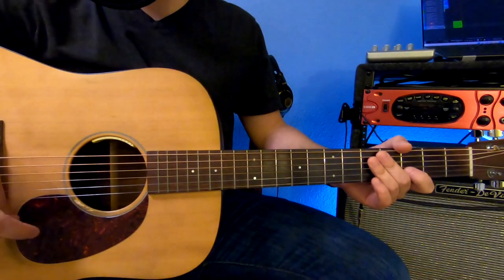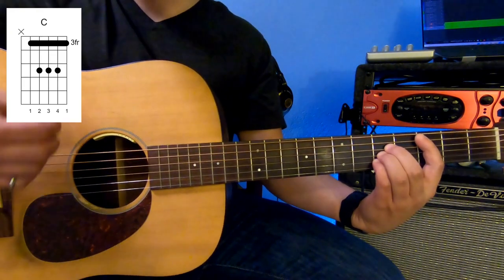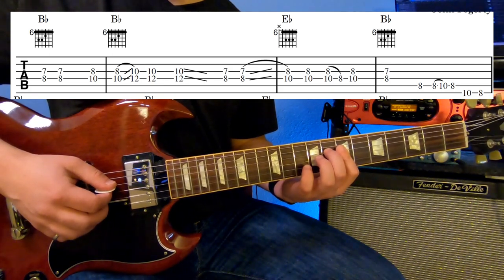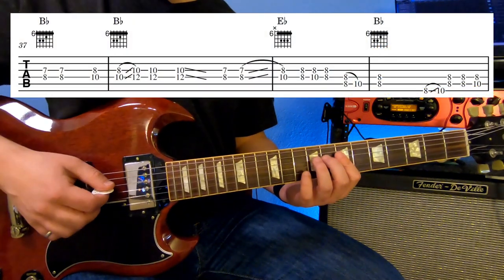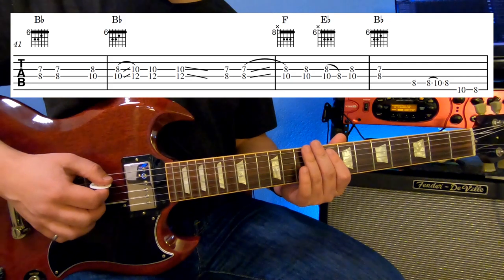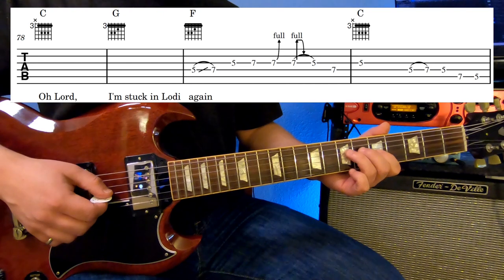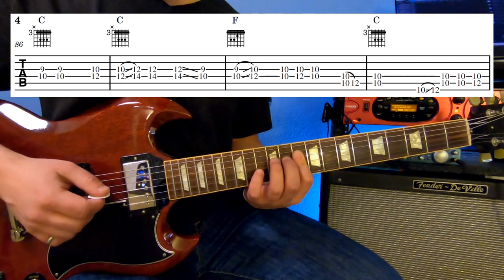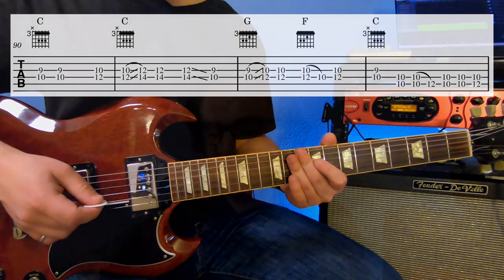Lodi Guitar Lesson! Creedence Clearwater Revival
How to play Lodi by Creedence Clearwater Revival! This guitar lesson is intended for intermediate players.

Here's Smelly's favorite gear! I use these in my videos!!

00:00 Lesson Preview
00:14 Welcome to The Smelly Tele
00:48 Chords for 1st Half Of Song
01:49 Strumming Pattern
02:46 Bb Key Chords | Acoustic Guitar
04:36 Key Change Chords | Acoustic Guitar
04:48 C Key Chords | Acoustic Guitar
05:59 Intro Licks | Electric Guitar
08:15 End of Chorus Licks | Electric Guitar
09:43 Guitar Solo | Electric Guitar
14:13 Lick Before Key Change | Electric Guitar
14:28 Key Change Licks | Electric Guitar
15:42 End of Chorus Licks | Electric Guitar
17:54 Outro Licks | Electric Guitar
22:33 Thank you!
22:50 Practice Tracks on Patreon!

Finally, if you'd like more, you can check out the band's channel and our website. Thank you!